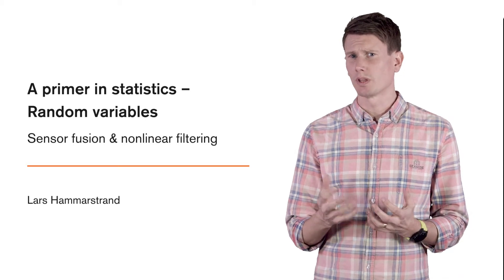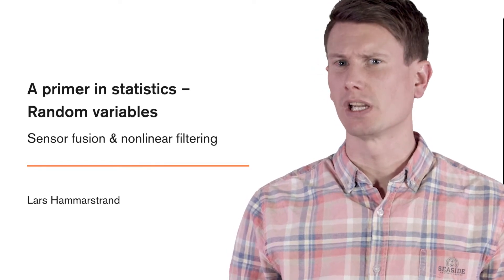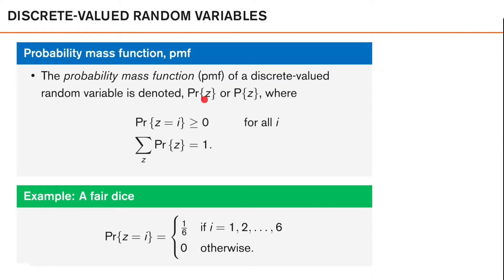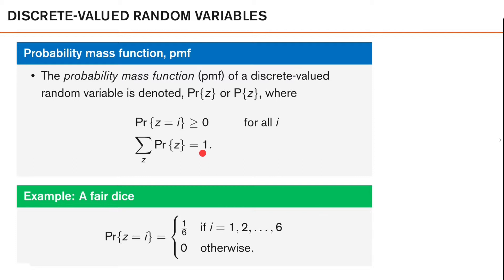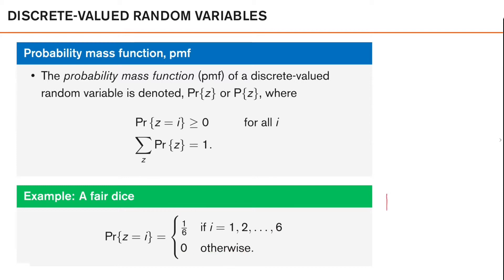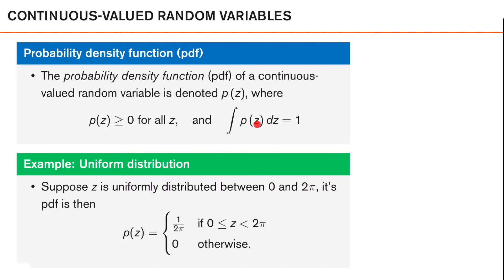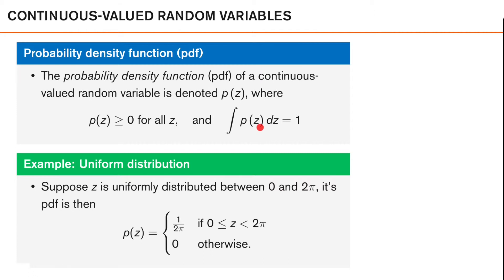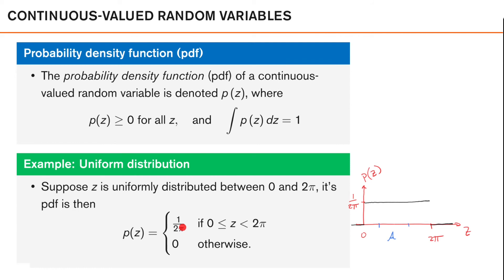1.2 Random Variables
An introduction to random variables.